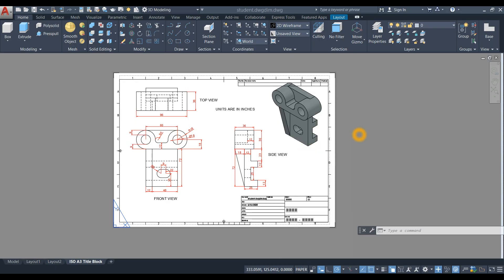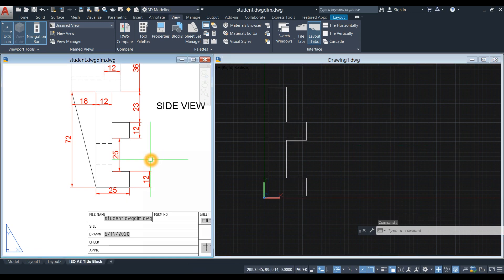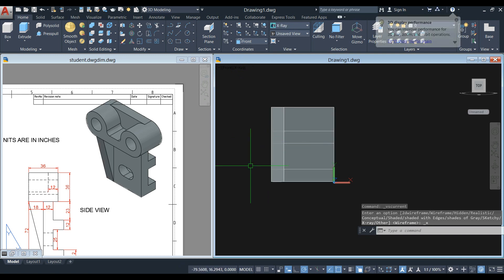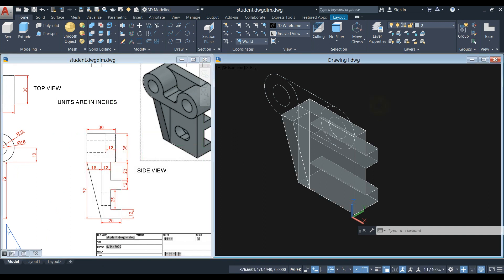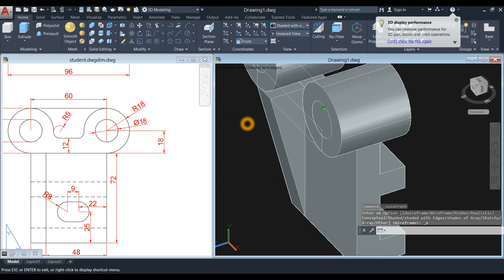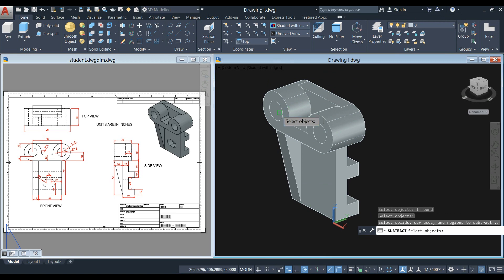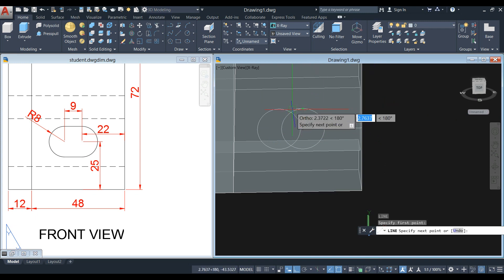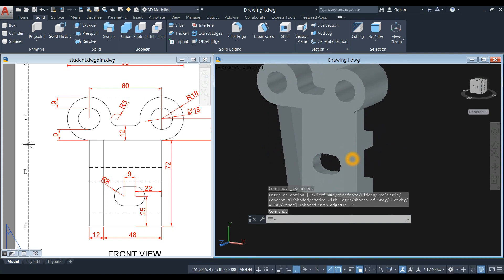Autocad 3d for Beginners #02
The following commands are used in this exercise:
Lines
Circles
Extrude
subtract
Offset
Copy
Move